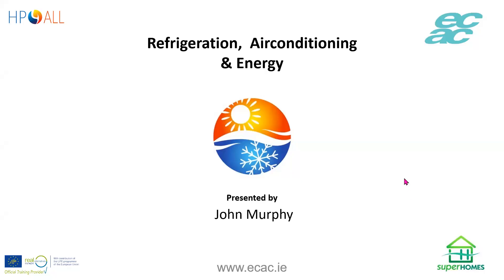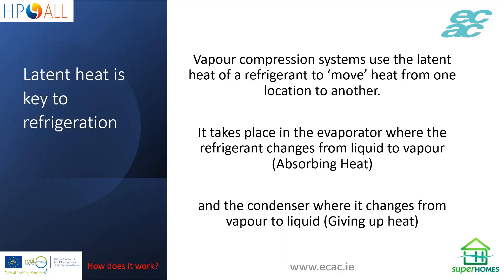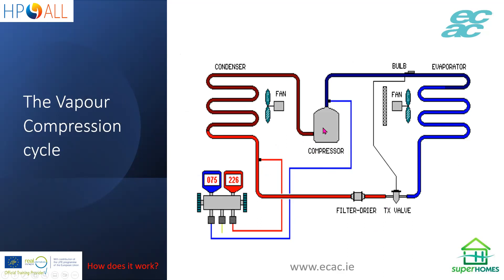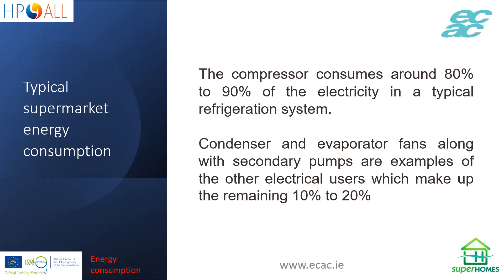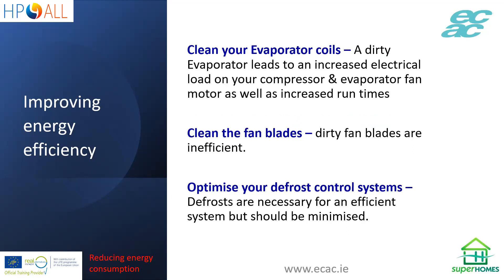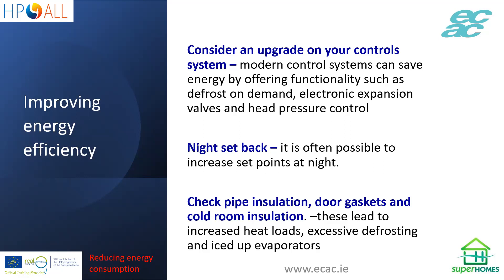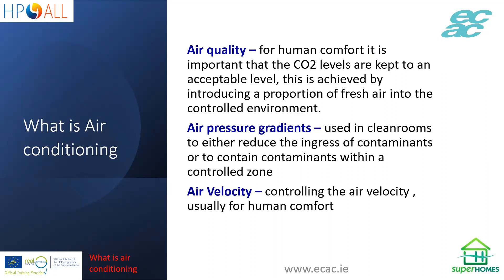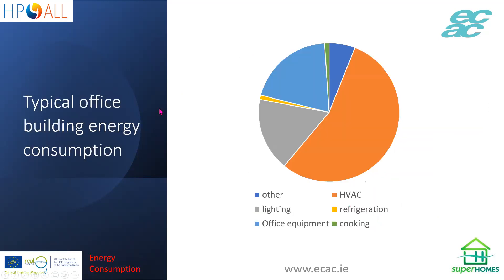Comfort & Energy in Construction Webinar Series. Refrigeration & Air Conditioning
HP4ALL, together with other entities, is organising 14 short webinars aimed to support construction workers during the latest wave in building technologies, policies and regulations.